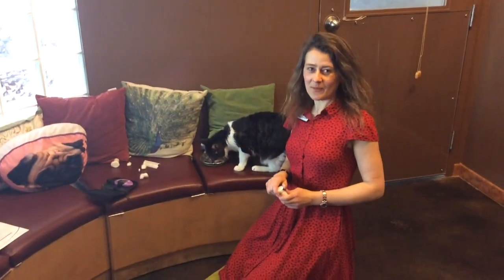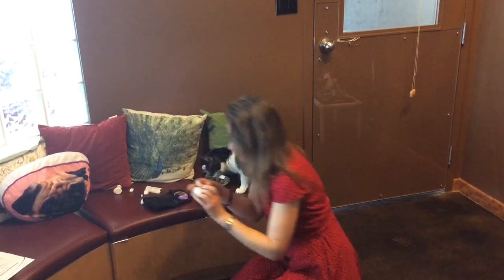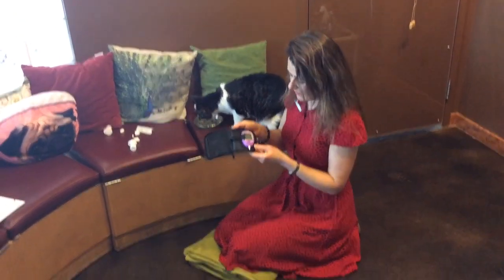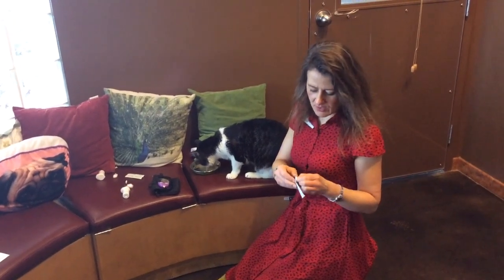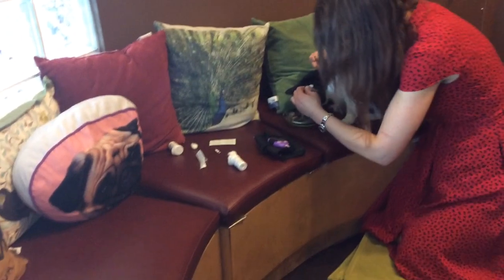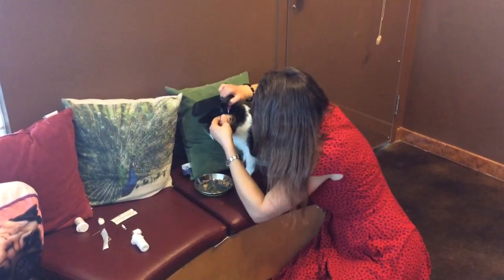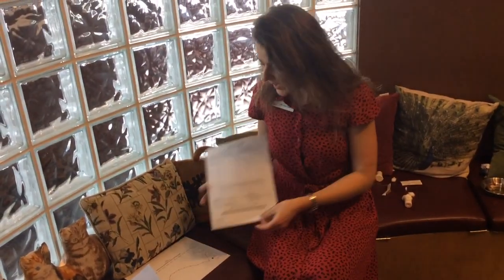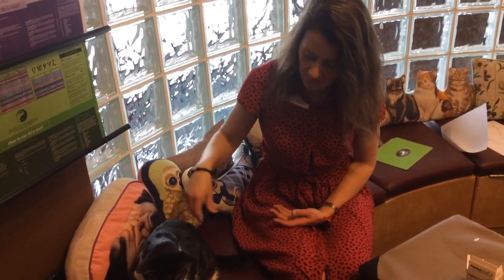Calgary Vet from Bow Bottom Veterinary Hospital discuss Blood glucose curve for pets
Dr Julie Schell describes the use of glucometers you can you for your pets.  Note that with practice, it is very easy and your pet tolerates it very well.
You can have somebody help you by holding and petting the pet for you.  Or, if you are doing the readings on your own, your pet can be distracted with toys, chews, catnip, treats or food.